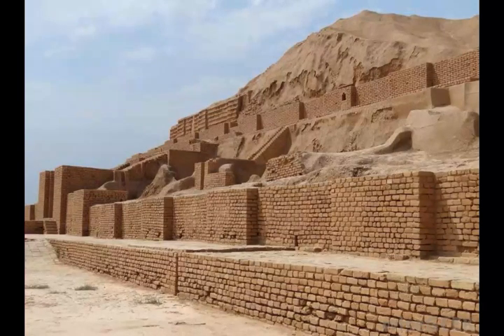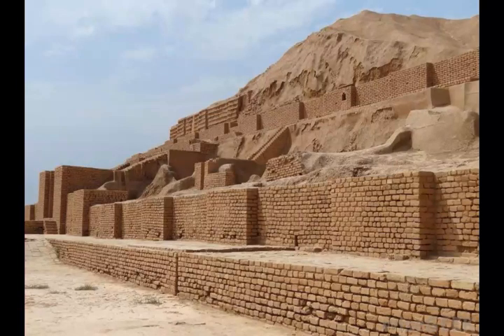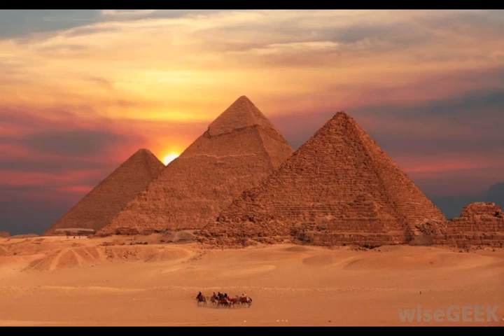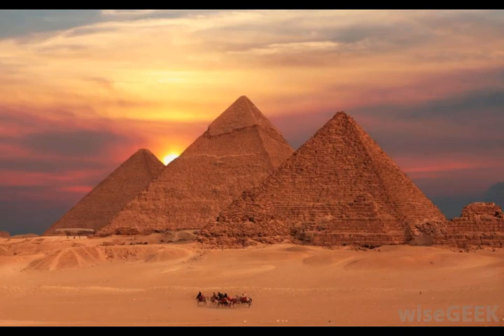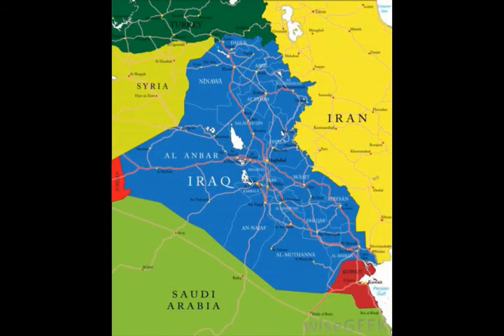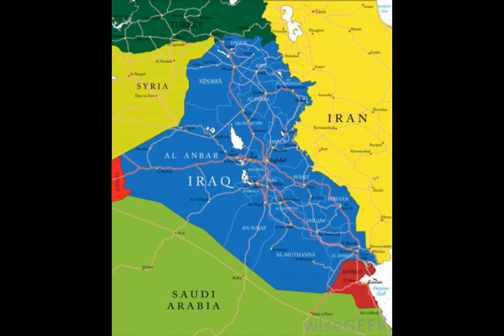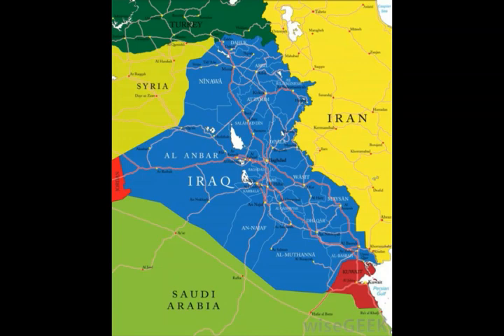What is a Ziggurat